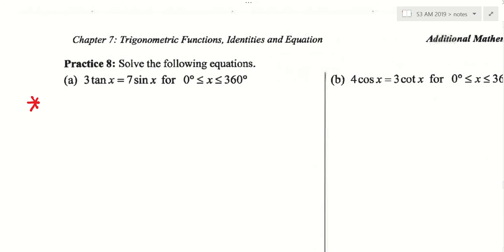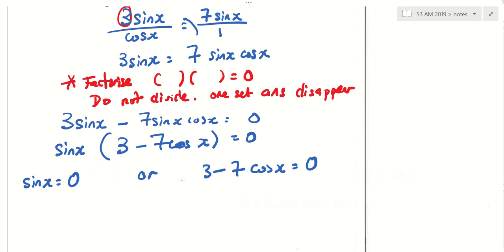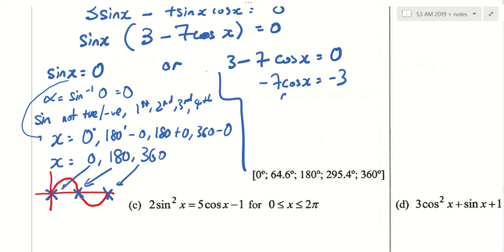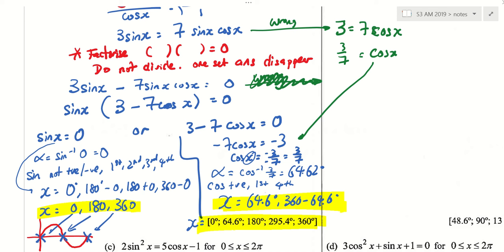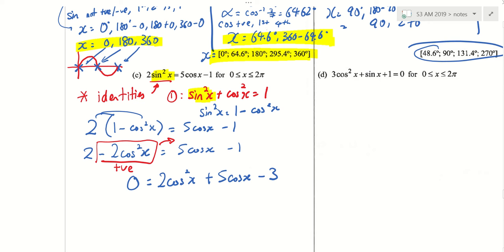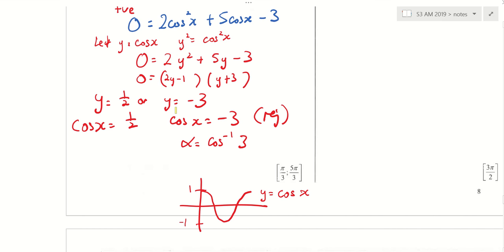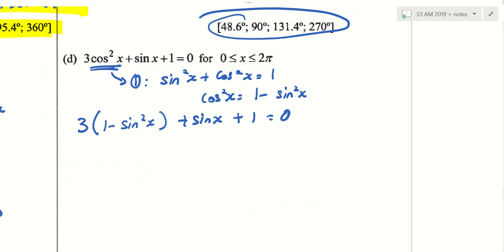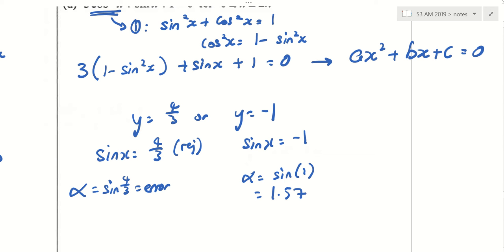Ch 7C solve trigonometry equation practice 8